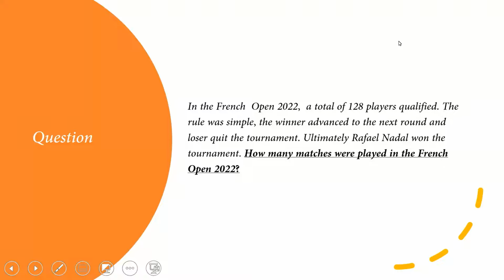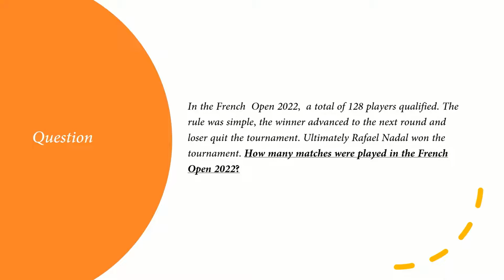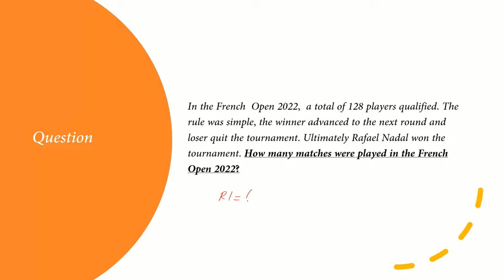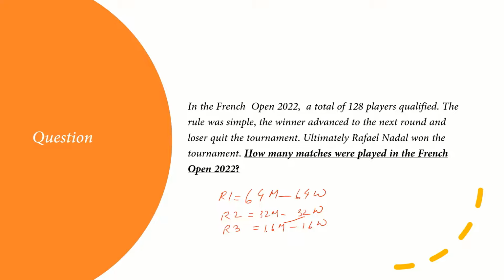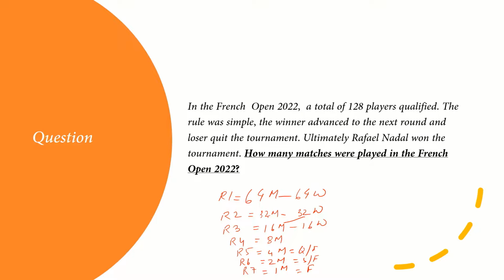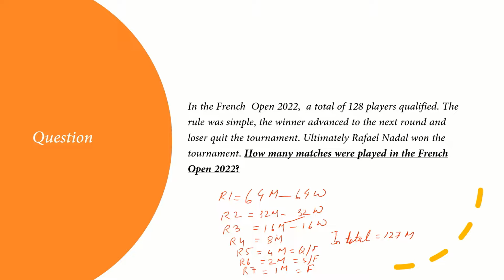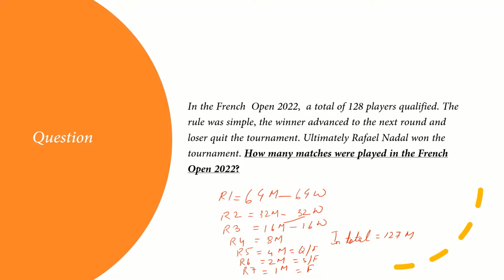Games and Tournaments: Series 1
Games an Tournaments is an important section in the LRDI section of CAT. Here in this short video , we help you understand the type of Qs and figure out easy ways to solve them.